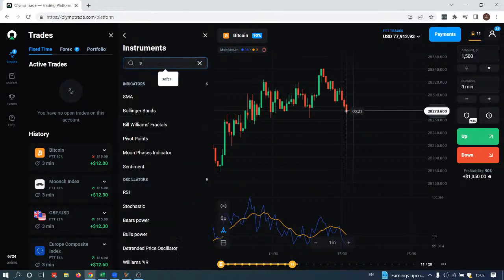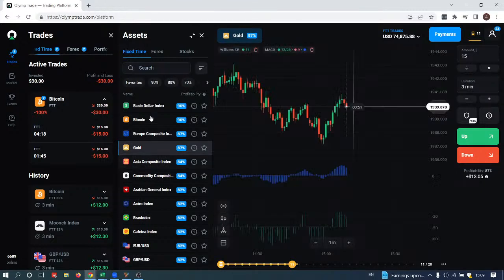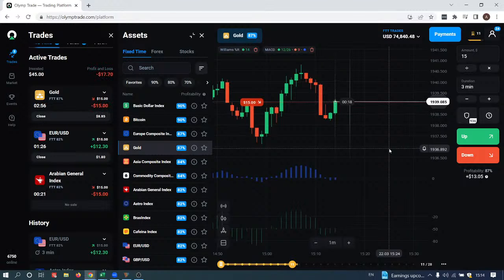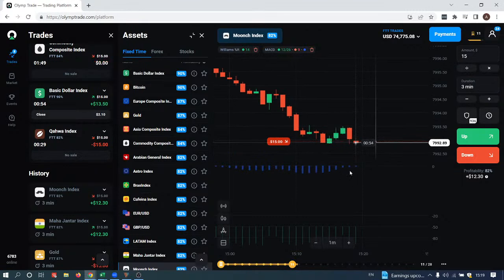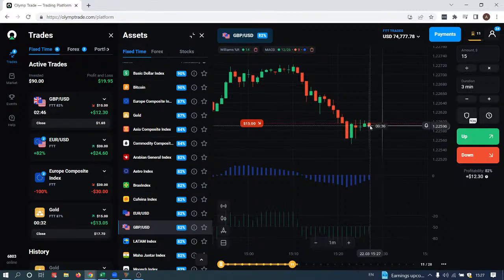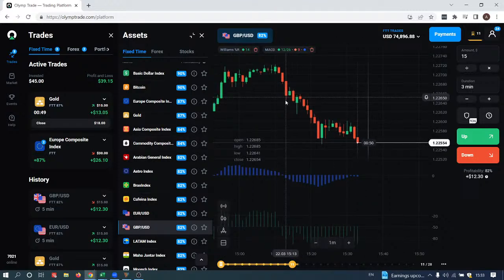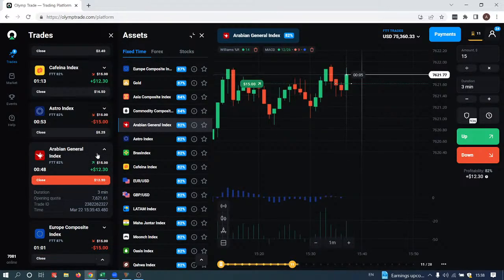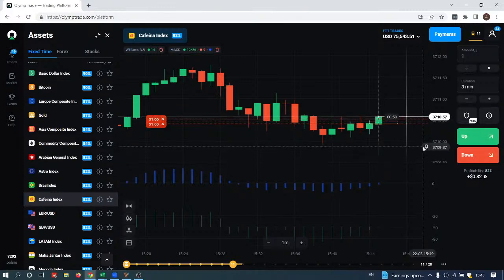How to apply the SAFARI strategy successfully | OLYMP TRADE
During the webinar, we will be discussing the most popular indicators for technical analysis. You will learn to use them effectively, which will significantly increase your chances of profiting from your trades. Don’t miss it!